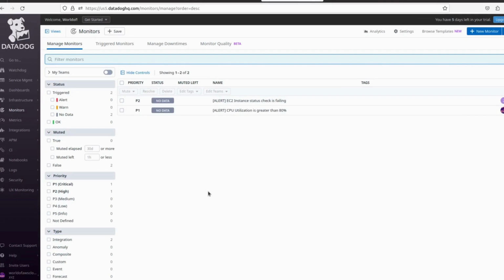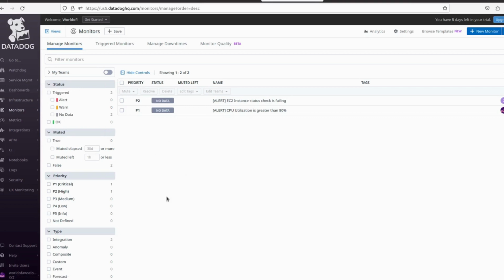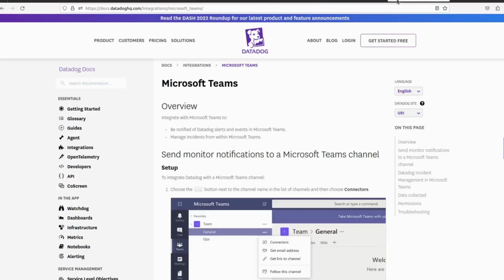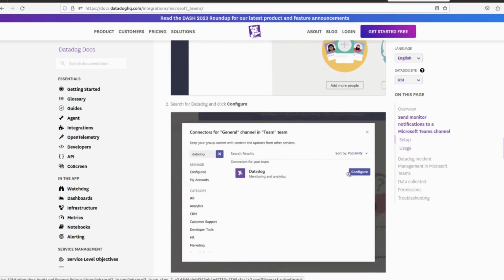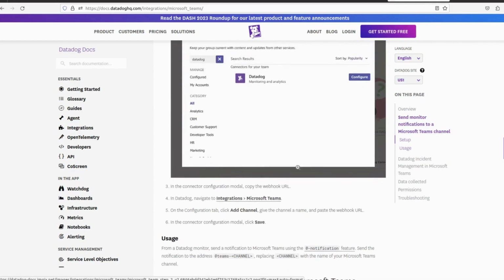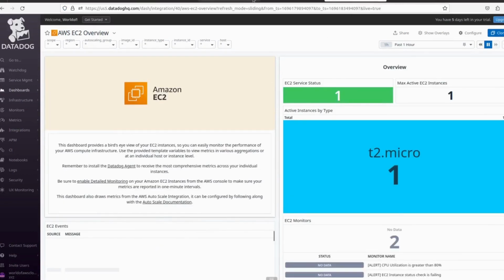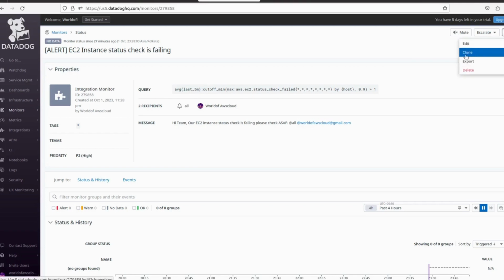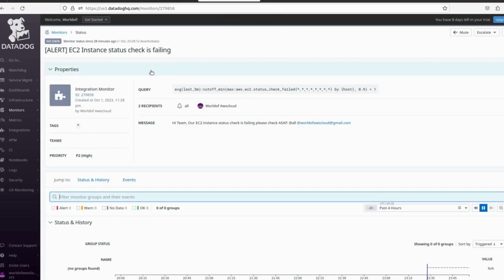Datadog Alert Integration with Microsoft Teams | How Datadog enables for Microsoft teams-04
🚀 Get Started with Datadog – Full Monitoring Made Easy!
📊 Learn what Datadog is, why it's used, and how it powers real-time observability for modern DevOps teams.
🌐 Monitor infrastructure, applications, logs, and more from a single platform.

📽️ Visual walkthroughs + hands-on explanation = faster understanding! 🎯

🎓 In This Video:
In this Datadog tutorial (Session 4), you’ll learn:

0:00 - Introduction
0:04 - Welcome to the Channel
0:12 - Recap: Creating Alerts in Datadog
0:27 - Steps to Create a Monitor
1:00 - Limitation of Manual Monitoring
1:15 - Need for Alert Integration with Apps
1:27 - Integrating Datadog Alerts with Microsoft Teams
2:03 - Microsoft Teams Webhook Setup
2:42 - Configuring Datadog Integration with Teams
3:42 - Completing the Teams Integration
4:06 - Viewing and Editing Monitors
4:56 - Connecting Monitors to Teams Channel
5:33 - Benefits of Teams Alert Notifications
6:07 - Summary & Outro
6:18 - Like, Share & Subscribe

By the end of this session, you’ll have a clear understanding of Datadog’s capabilities and where it fits in your DevOps toolchain.

📚 Resources
📁 GitHub Code Repository: